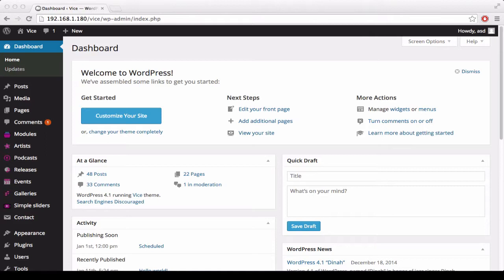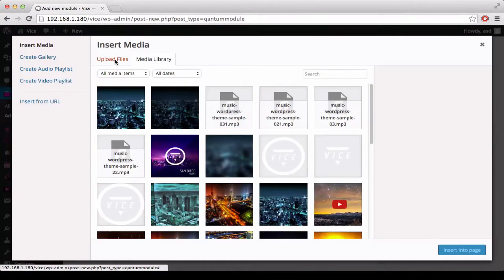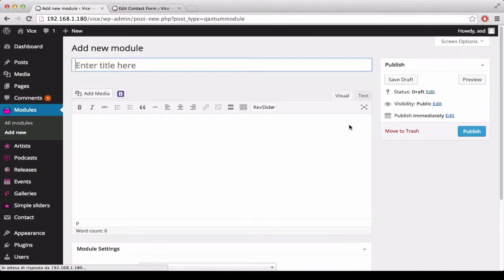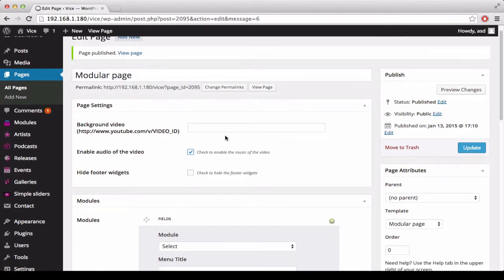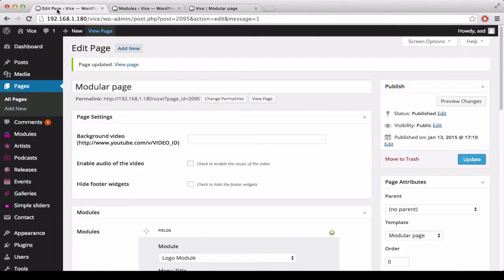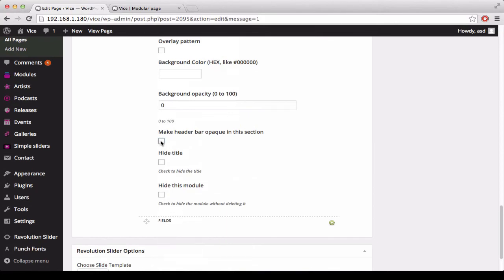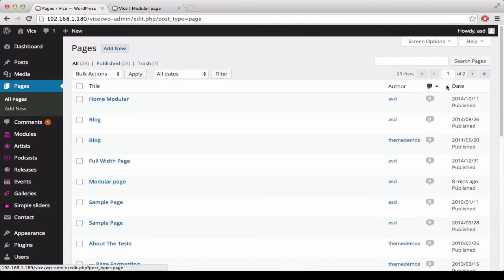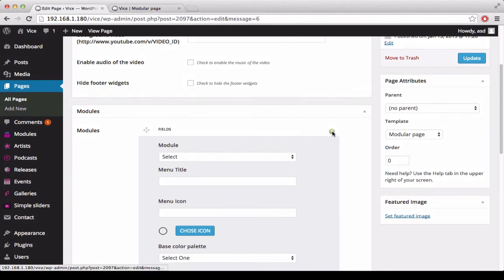05. Creating Modular Pages